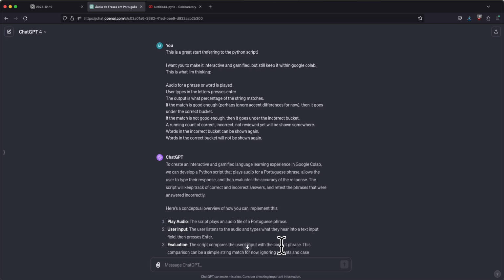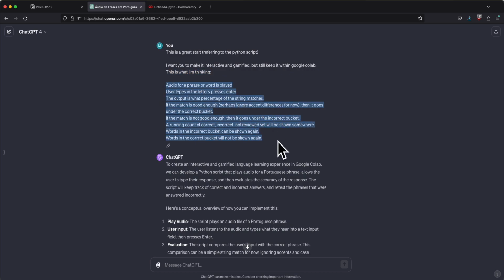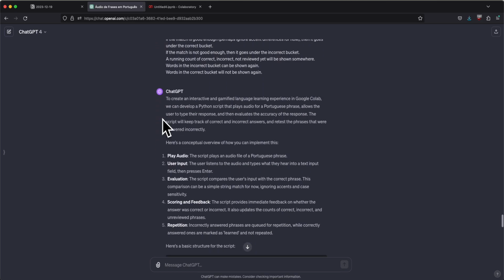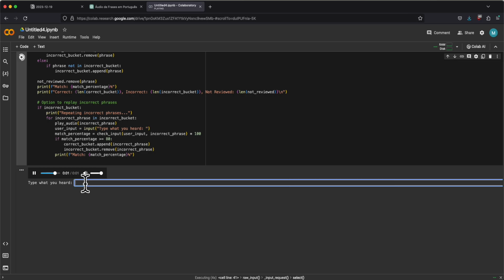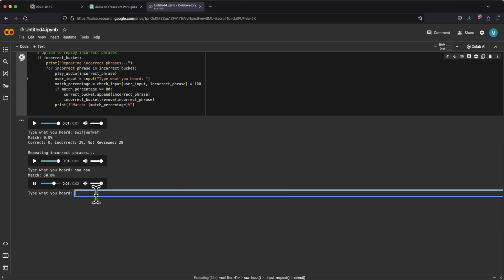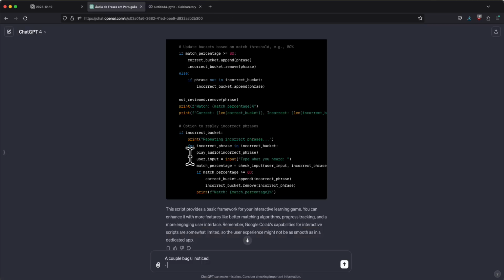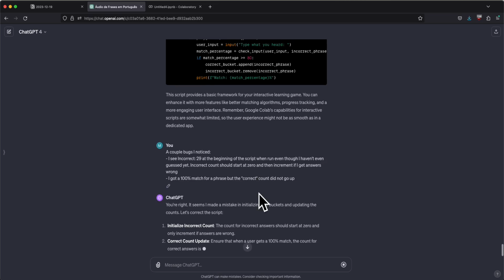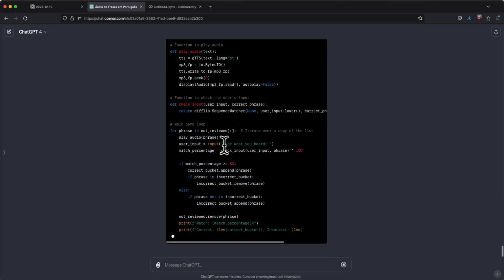Revolutionizing Language Learning: Interactive Flashcards with Google Colab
Dive into the future of language learning! 🚀 In this 5-minute video, I unveil an innovative flashcard system using Google Colab, designed to make learning languages more engaging and effective. Whether you're a student, a language enthusiast, or just curious about technology in education, this video is for you!

🔥 What's Inside:

    A firsthand look at an interactive and gamified flashcard system.
    How to use Google Colab for language learning.
    Tips for enhancing your study routine with AI-powered tools.

🌐 Ideal for learners of Portuguese or any language, this system adapts to your learning pace, ensuring a fun and rewarding experience. Get ready to transform your language studies!